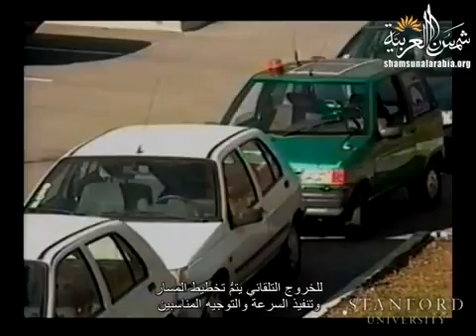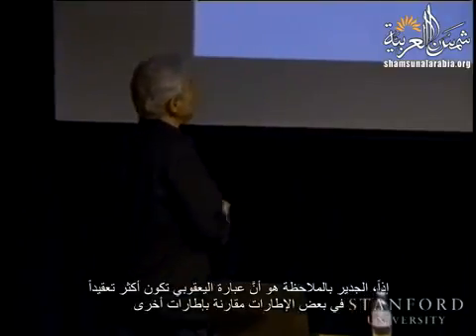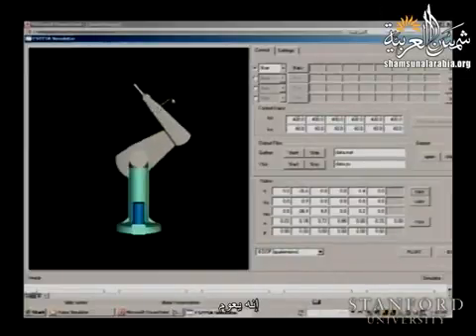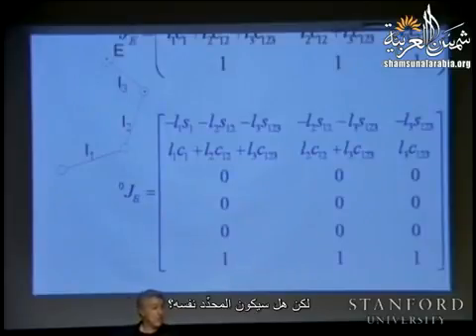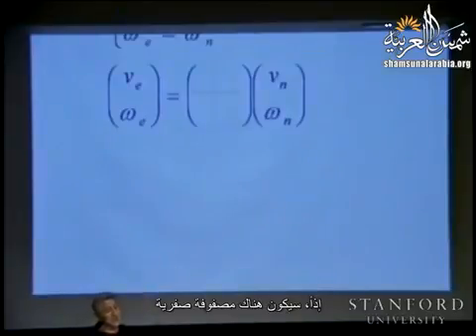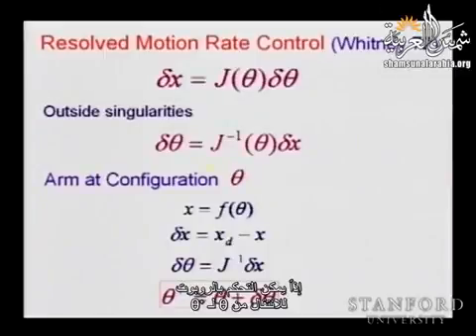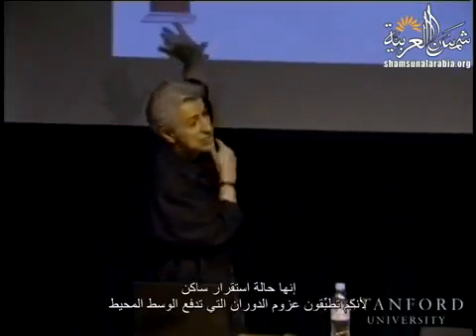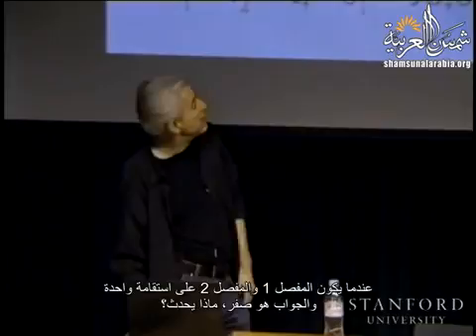مقدمة في علم الروبوت المحاضرة 08 جامعة ستانفورد YouTube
علم الروبوت
وهي عباره عن محاضرات من جامعه ستانفورد مترجمه للغه العربيه قام بترجمتها موقع شمسنا العربيه وذلك لافاد العالم العربي والعمل علي التطوير العلمي والفكري لدي الشباب العربي ولكي يكونوا قادرين علي الابتكار.
لمتابعه ومعرفه كل ما هو جديد في عالم الهندسه يرجي عمل اشتراك للقناه